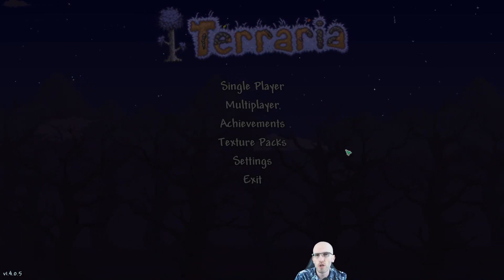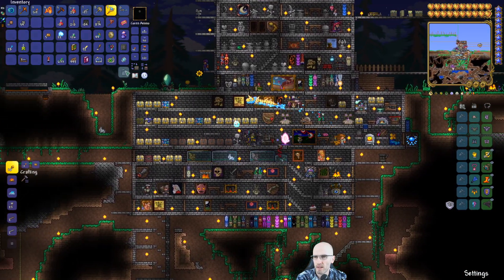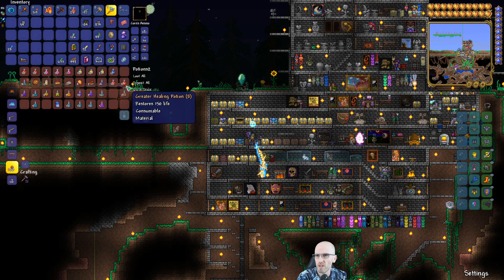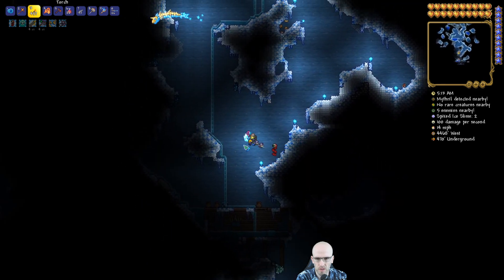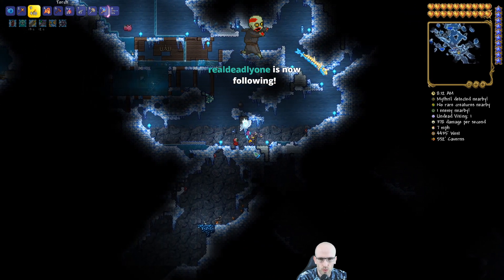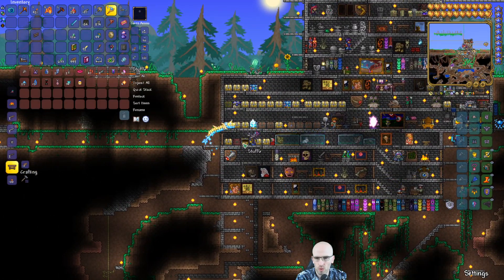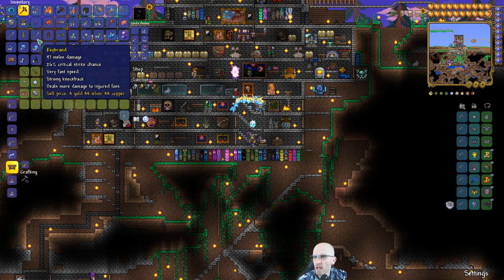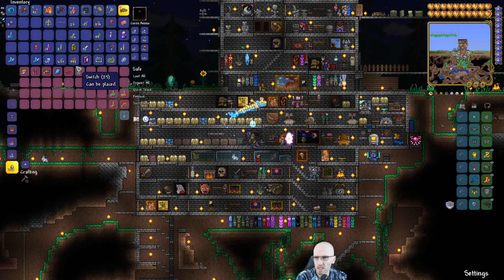Terraria Playthrough (PC) - Episode 36A: Snow biome farming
We go the the ice /snow biome to farm for the Icy Shell to upgrade our newly found Paladin Shield.

Original air date: Aug 4, 2020